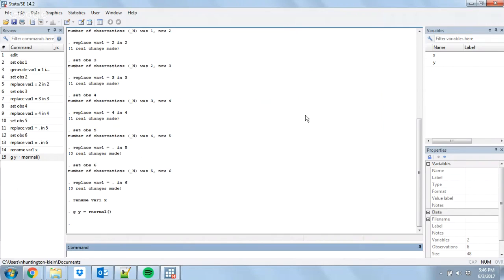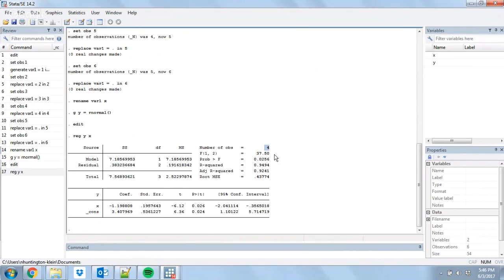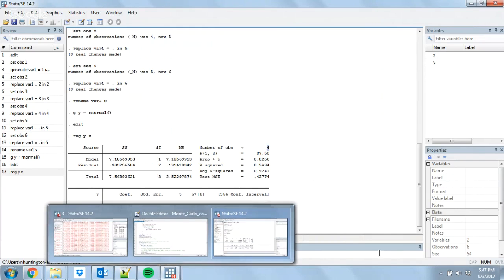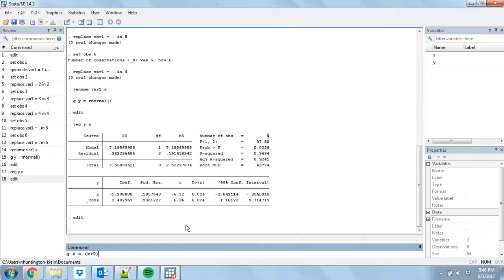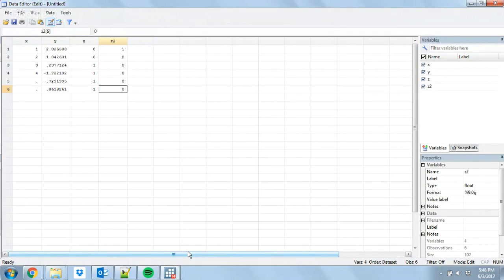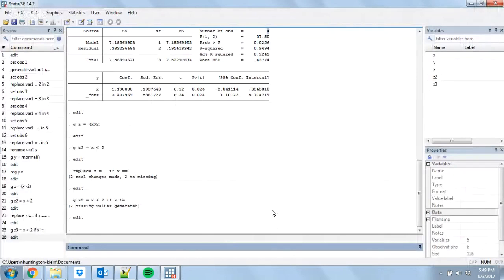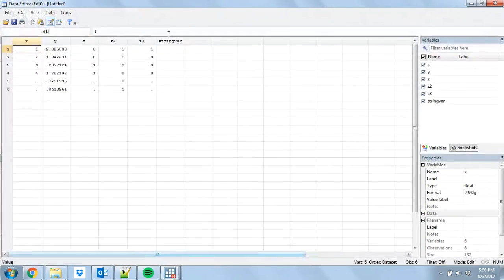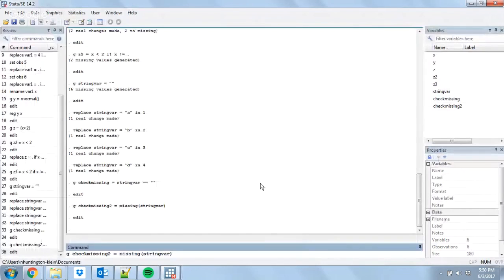Handling Missing Data in Stata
If there are missing observations in your data it can really get you into trouble if you're not careful. Some notes on how to handle it.